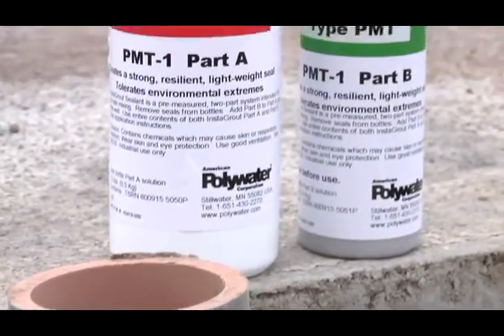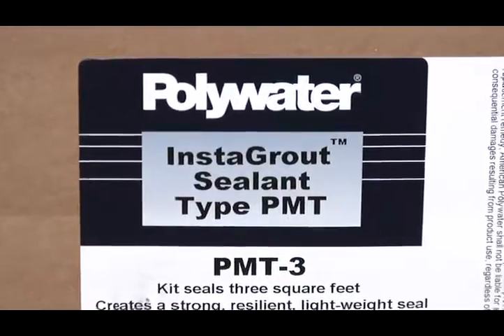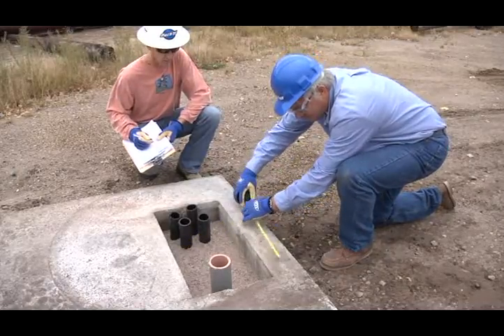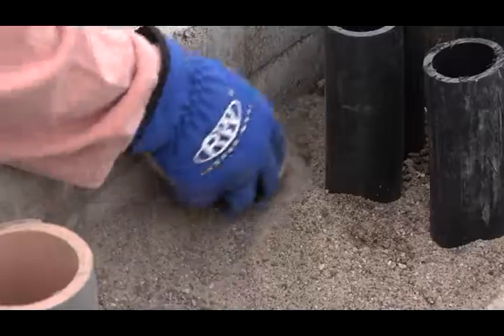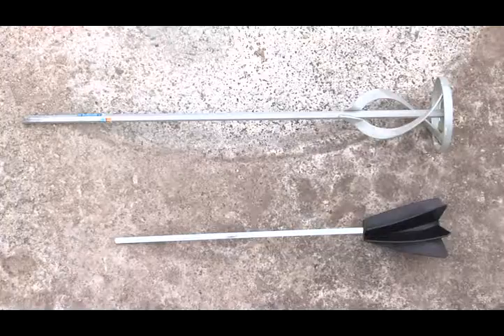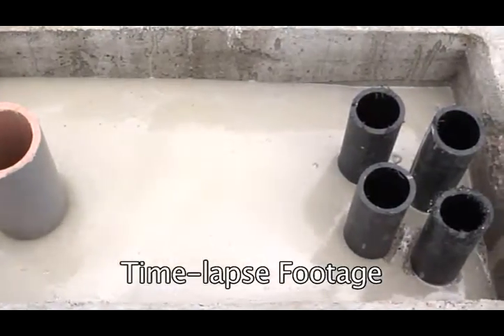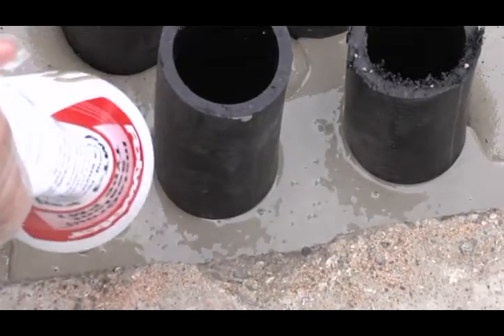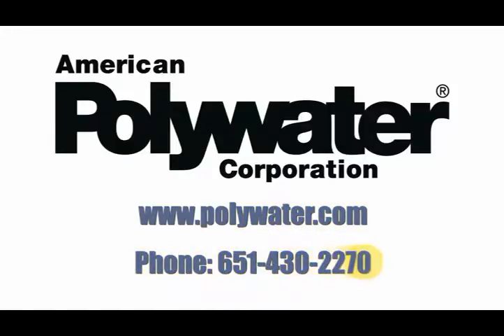Polywater InstaGrout - Installation and Use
How to seal rodents and insects out from transformers, switchgear and sectionalizing cabinets.